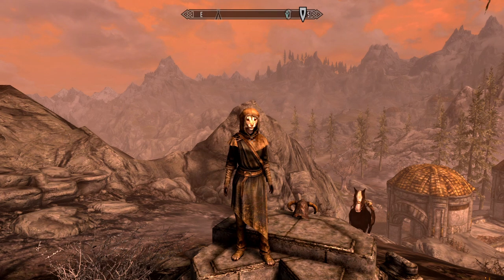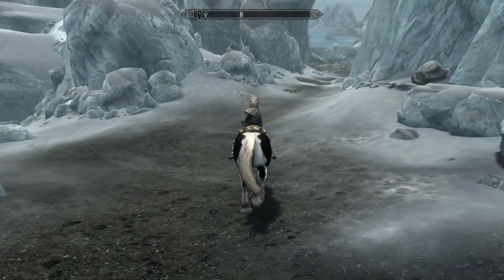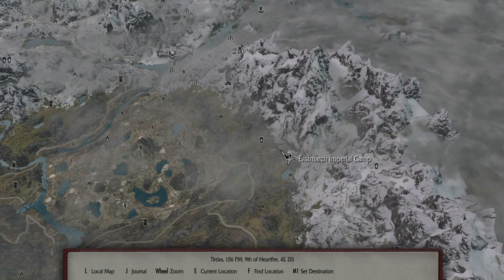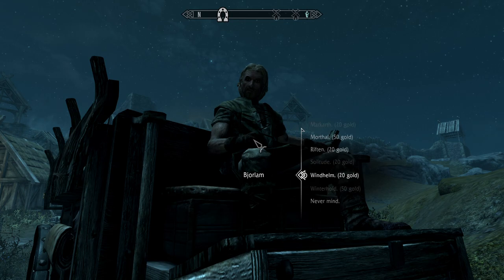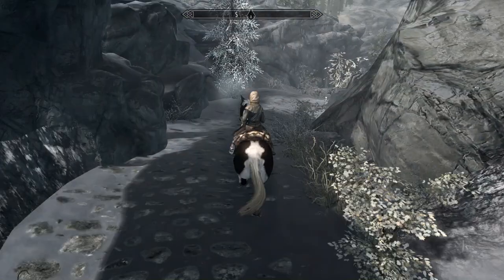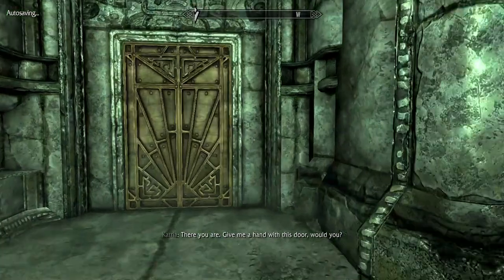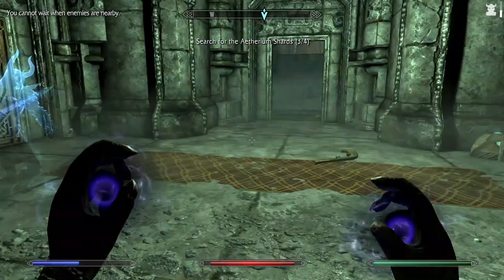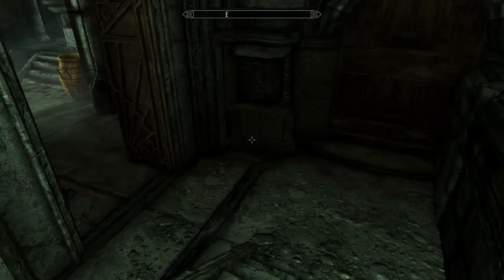Skyrim - Ghost Only challenge : Episode 17 - Quest for the Aetherial Crown - Aetherium Shard 3/4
Quest for the Aetherial Crown - Aetherium Shard 3/4
Quick trip to the tower stone then the dwarven storeroom.